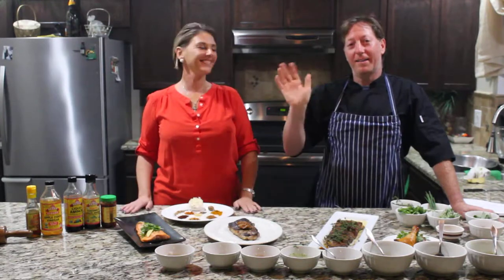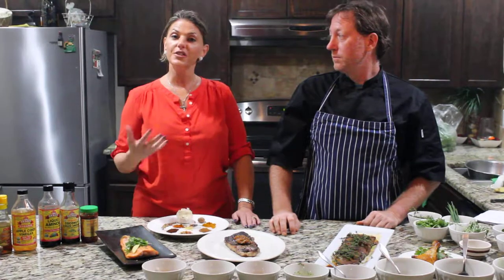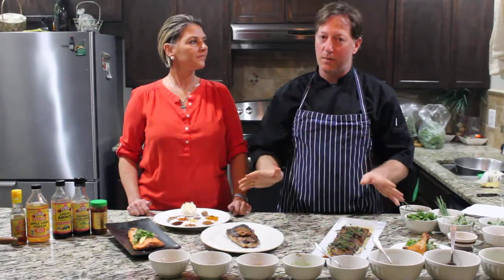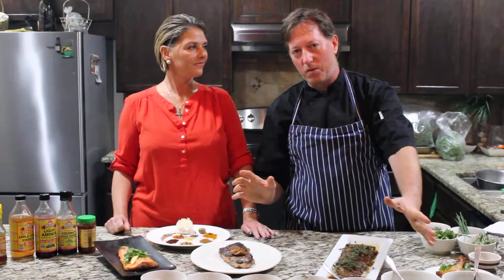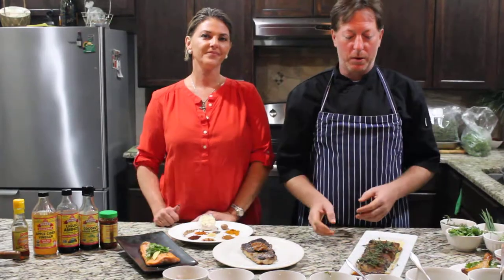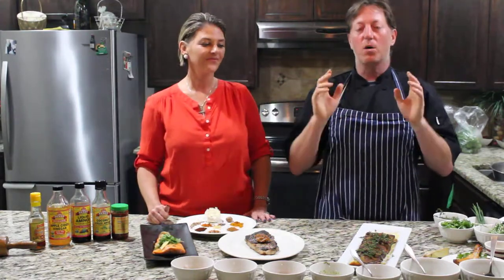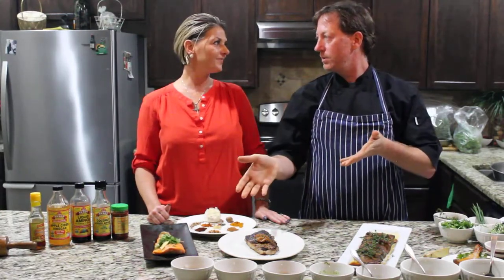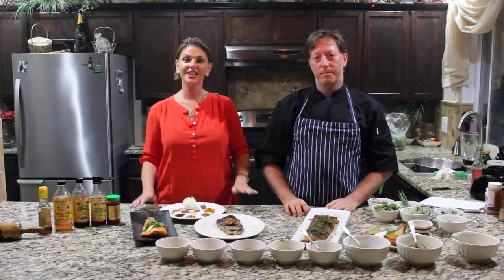Nutritious Meets Delicious Ep. 4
Play dress up with your food! Rubs, Marinades Sauces & Dressings! Husband and wife team, Chef Andrew and Kay Spears, bring their lifestyle brand into your home with tips and recipes to spice up your life. Fight the bland with their lifestyle brand and join them as they "Save the world, One bite at a time!"